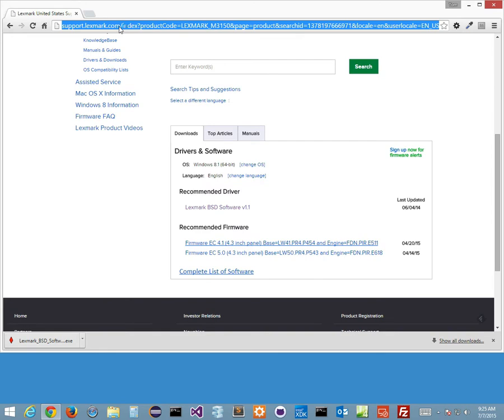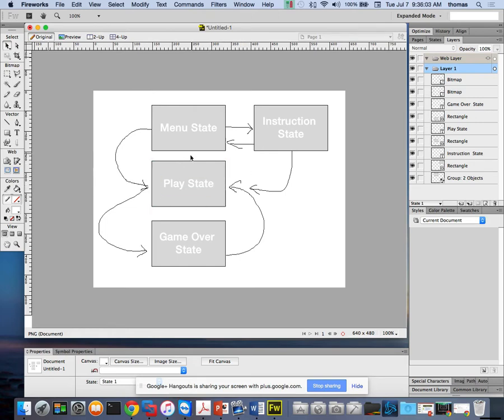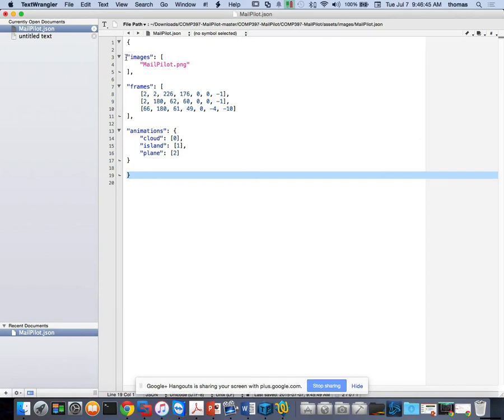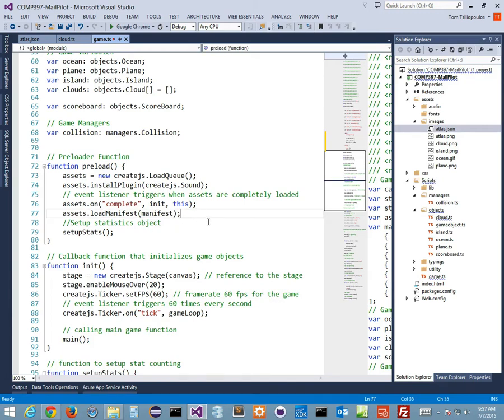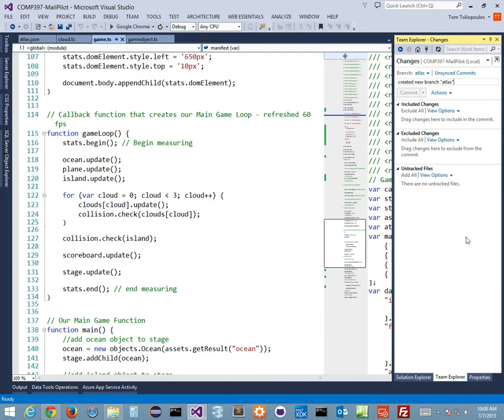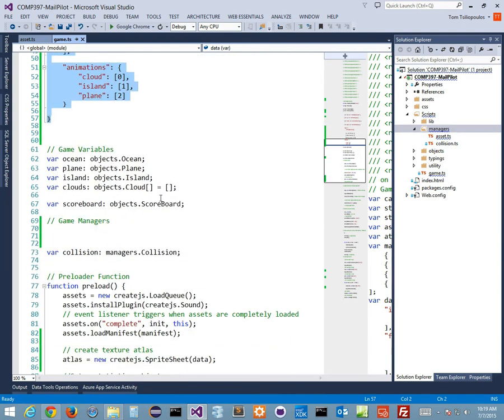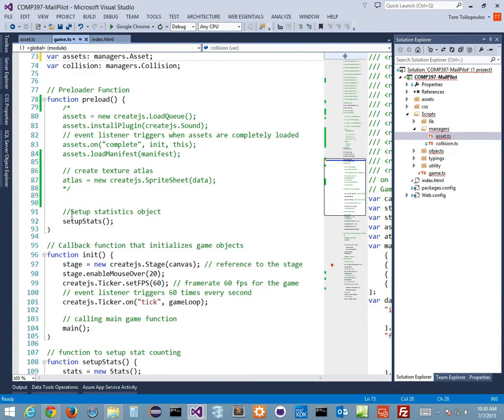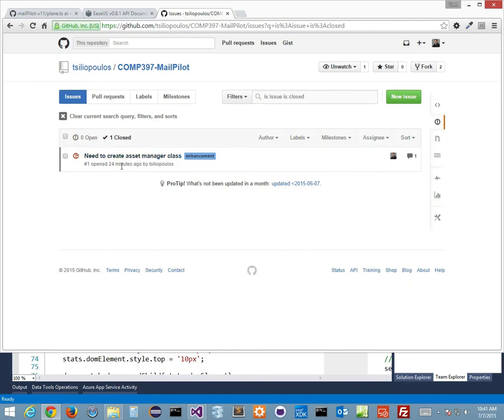COMP397 - Lesson 9 - Part 2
Mail Pilot Build - Asset Management